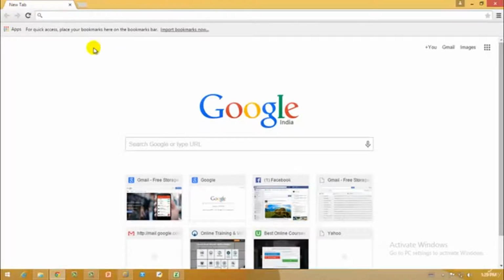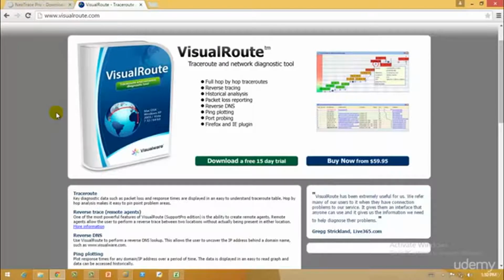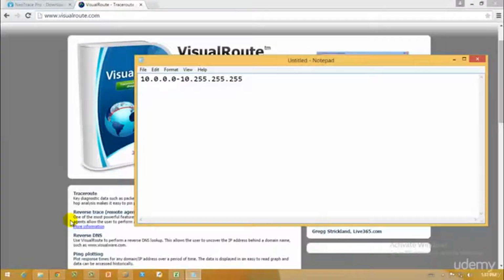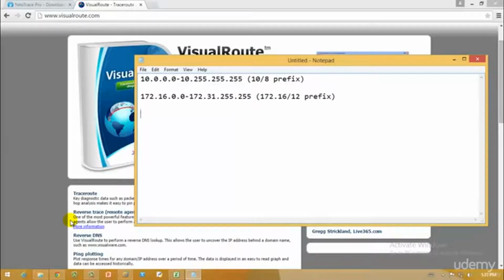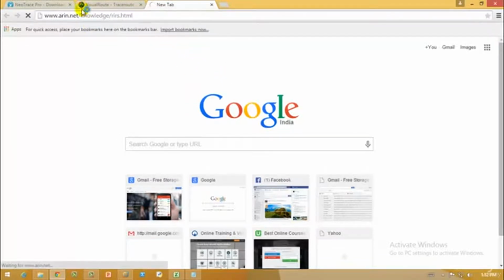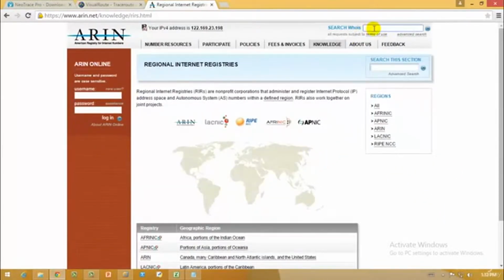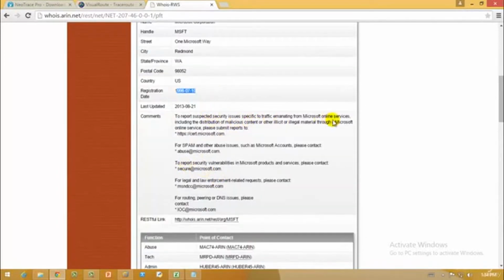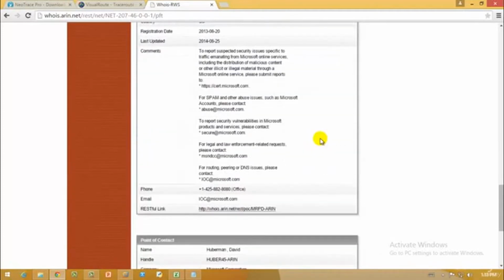White Hat Hacking 016